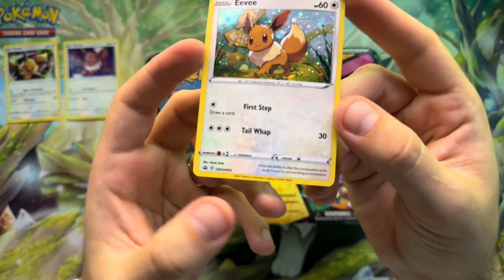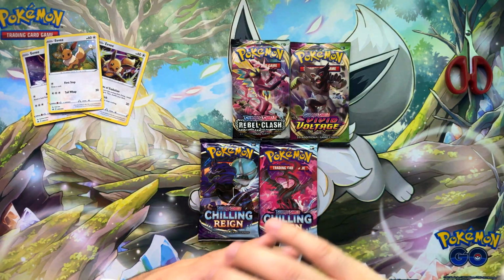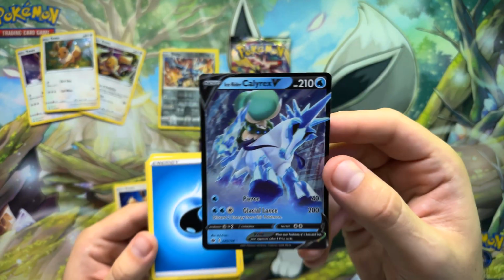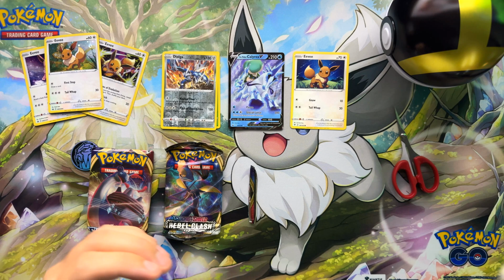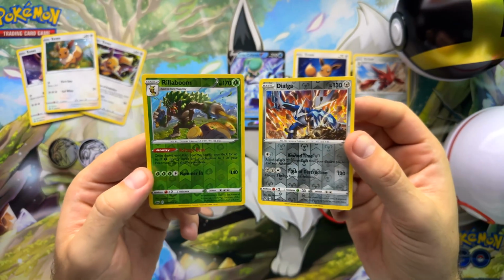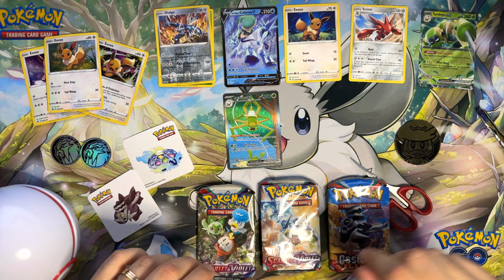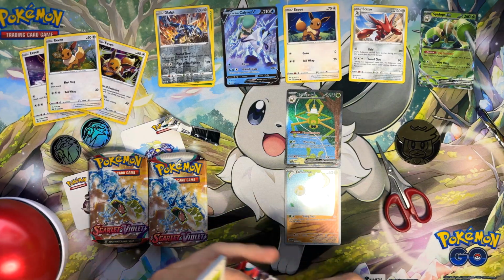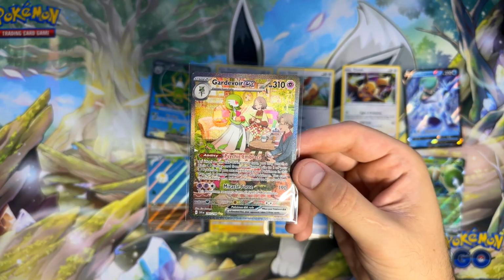ASMR | Eevee Costco Box Collection Opening + Soft Spoken 4K Pokemon Booster Pack Pulls ✨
Let's open the 2022 Eevee Costco Box Collection and 5 Pokeball tins in this relaxing 4K ASMR Pokemon card opening video!

Will we find any rare cards in our soft spoken ASMR opening?

Timestamps:
00:00 - Intro
01:20 - Eevee Collection Unboxing
05:45 - Card Opening Begins
13:33 - Ultraball l Tin Opening
18:06 - Premier Ball Tin Opening
22:17 - Moon Ball Tin Opening
26:59 - Premier Ball Tin Opening
30:55 - Pokeball Tin Opening & Hit Review

Gentle Moment ASMR videos are designed to help viewers relax, de-stress, or even fall asleep 😴

I post quiet Gameplay as well as Pokemon unboxing and pack openings for sleep and relaxation. Enjoy the relaxing sound of soft whispers, card tapping, pack crinkling and game controllers.

I produce new Pokemon ASMR and ASMR Gaming content each week.

What is ASMR:
ASMR (Autonomous Sensory Meridian Response) is a relaxing, often pleasant tingling sensation. Many people experience ASMR through certain triggers like whispering, tapping, soft speaking, or careful movements.

This channel is dedicated to my daughter who inspired its creation.
このチャンネルは娘に捧げます。